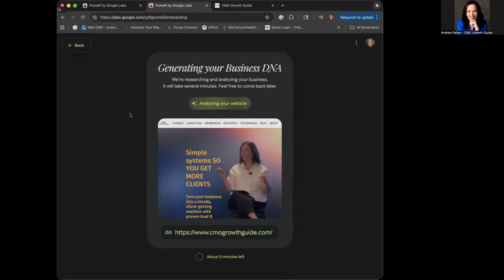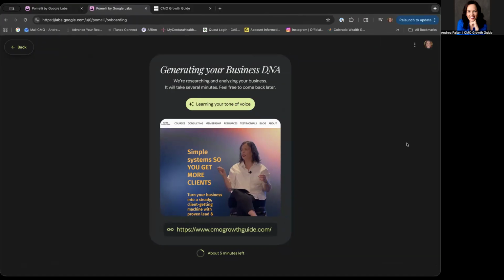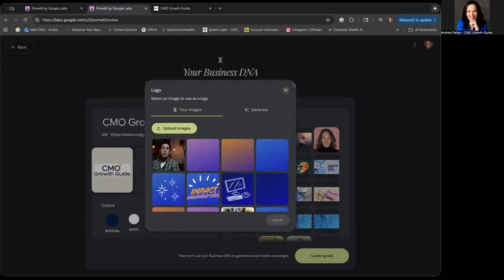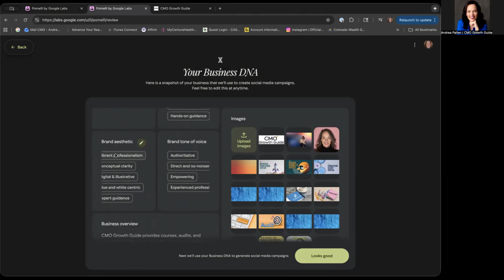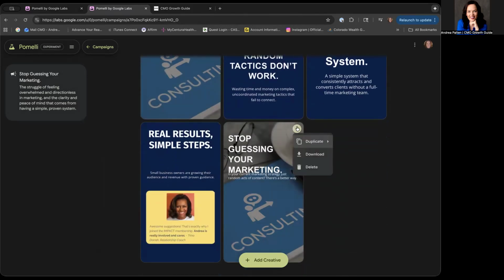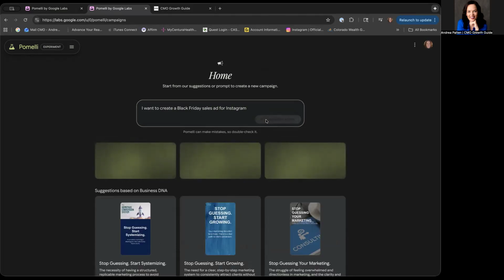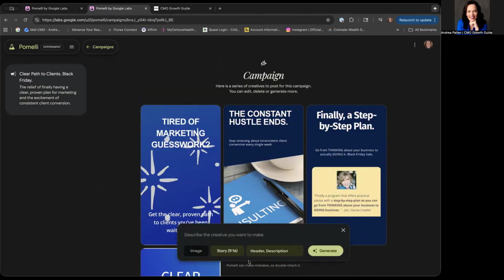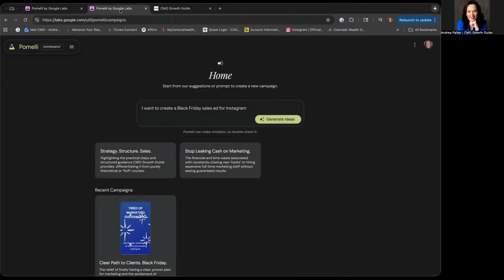I Spent a Week With Pomelli and It's Not What You Think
Pomelli is Google Labs’ newest marketing AI tool and everyone’s already acting like it’s the second coming of automation. I’m not buying the hype until I test it for myself.

In this video, I break down what Pomelli actually does, where it fits in a real marketing workflow, and whether it’s worth adding to your content engine.

You’ll see:
• What Pomelli is built for
• How it handles content creation, editing, and repurposing
• How it compares to the tools you’re probably already using
• Where it’s strong, where it falls flat, and how I’d actually use it as a marketer
• Who should ignore it and who should test it now

If you’re trying to stay ahead of AI search, content velocity, and what’s coming next in marketing, this will help you cut through the noise and make a smart call.

Want help building a full marketing system that doesn’t fall apart every time a new AI tool drops?